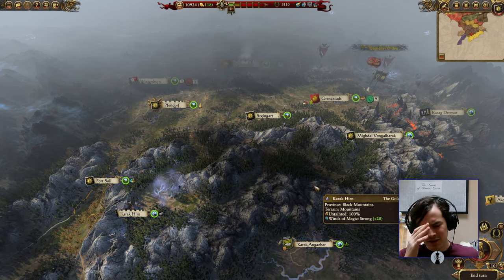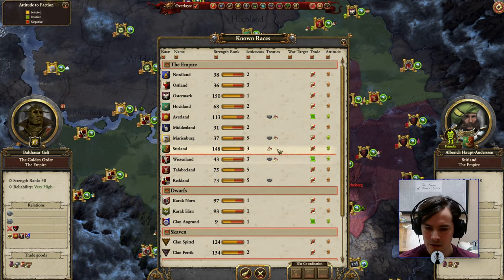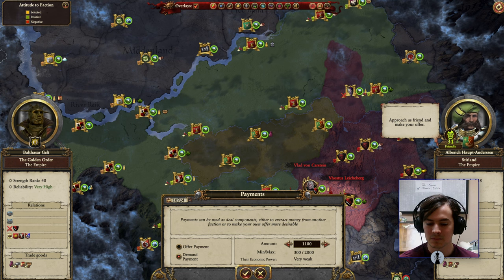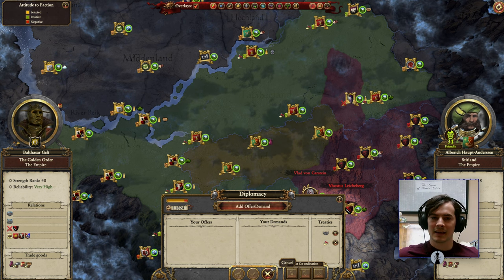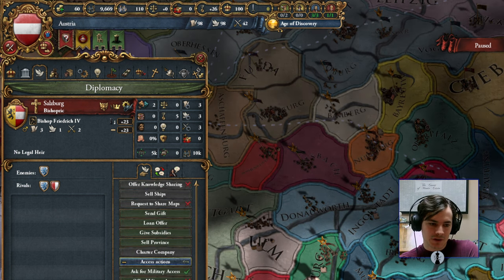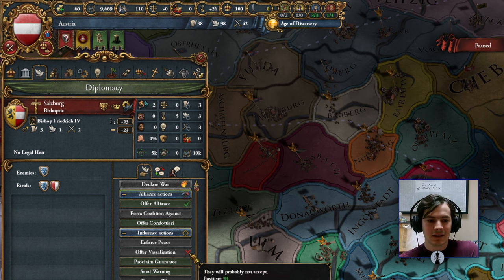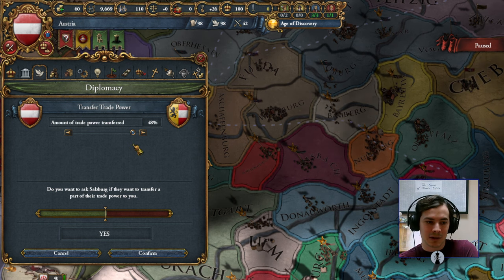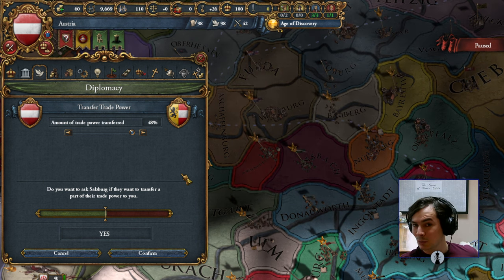Total war NEEDS to learn UI design from Paradox